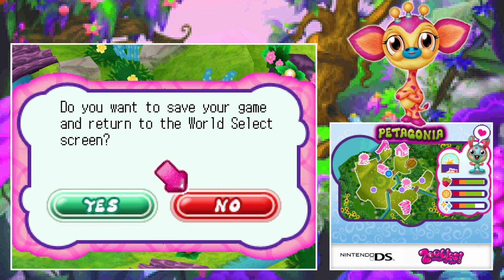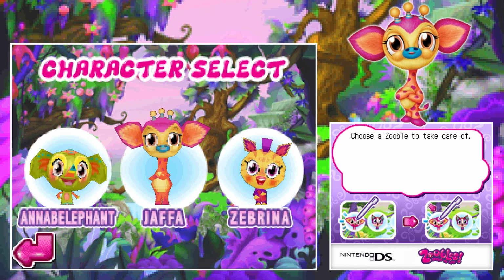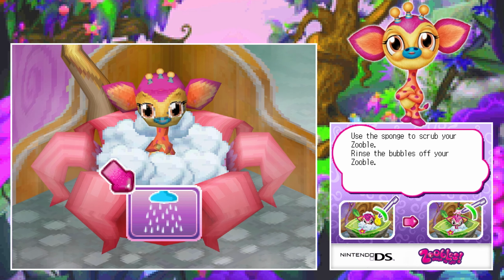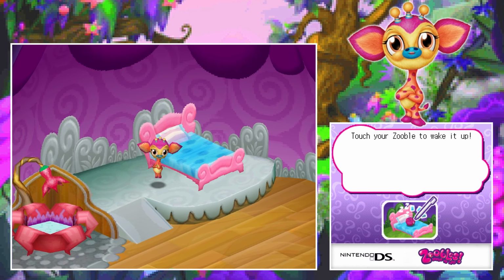Zoobles! Spring to Life! (NDS) - World 2 "Azoozia" HD Walkthrough - No Commentary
Played on DeSmuME HD Emulator and recorded with OBS, without commentary.

Zoobles! Spring to Life! is a pet simulation role-playing game based on the Zoobles! toyline by Spin Master. Developed by Japanese game developer Now Production and published by Activision, the game was released on the Nintendo DS on November 1, 2011, in United States and November 6, 2011, in Europe.

- Story -
Zoobles! Spring to Life! is a simulation role-playing game with a few puzzle elements, similar to Harvest Moon. The Player starts by choosing the region he/she must play first. There are 6 regions to choose, though the other 5 regions must be unlocked by completing the first region, Petagonia. After choosing said region, the player must choose one of the three zoobles to take control of and after choosing said Zooble, the game begins.

Genre - Simulation, Role-Playing Game & Puzzle
Platforms - Nintendo DS
Publisher - Activision
Developer - Now Production